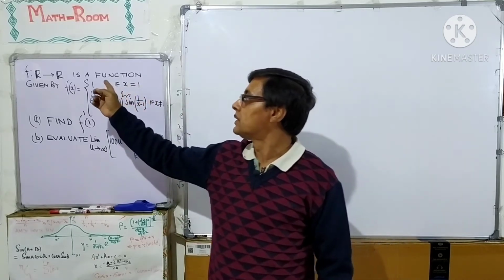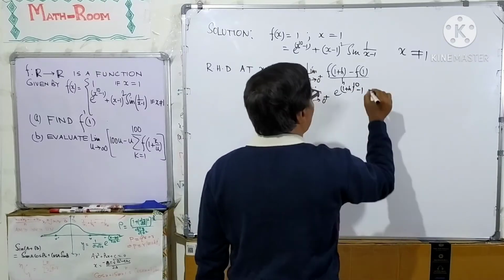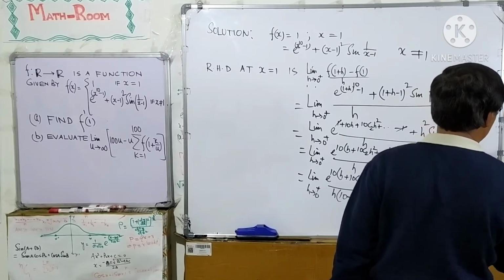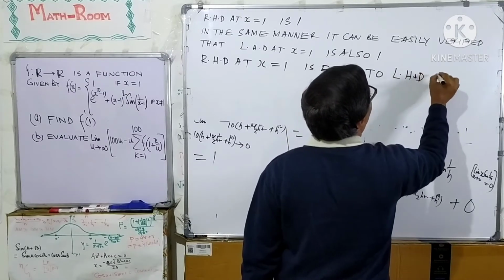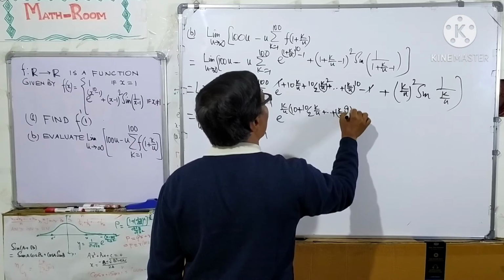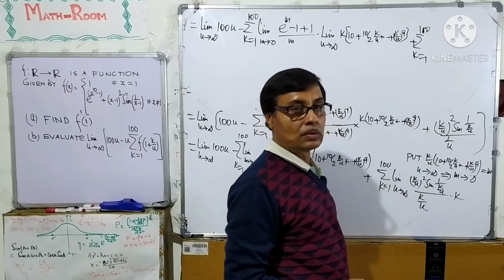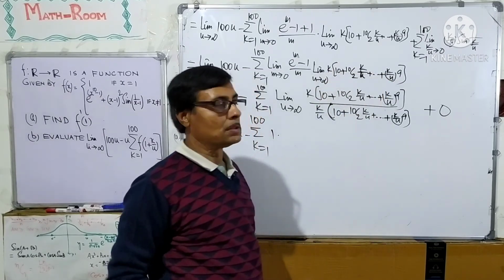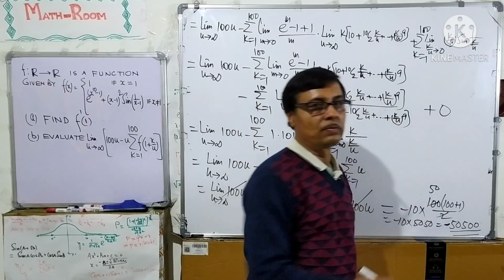IF f(x)=1, x=1 and f(x)=(eˣ)¹⁰ -1 +(x-1)² sin(x-1)⁻¹, x∈R-{1} then lim u→∞ [100u-u∑ₙ₌₁¹⁰⁰ f(1+n/u)=?